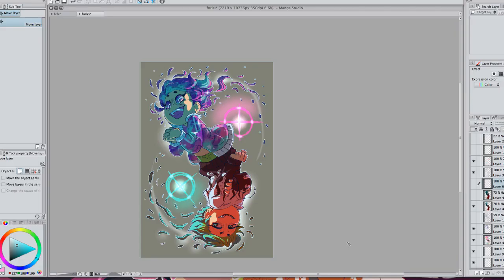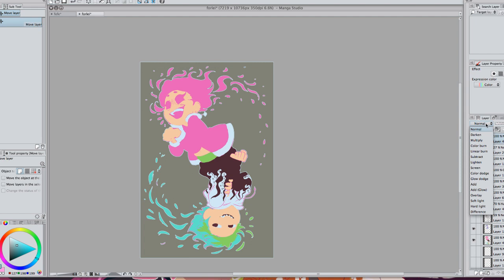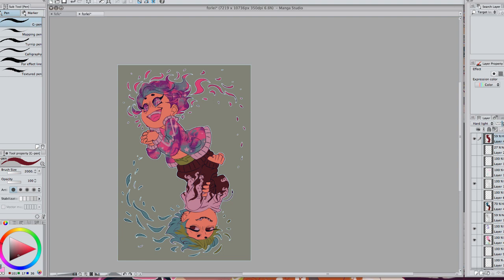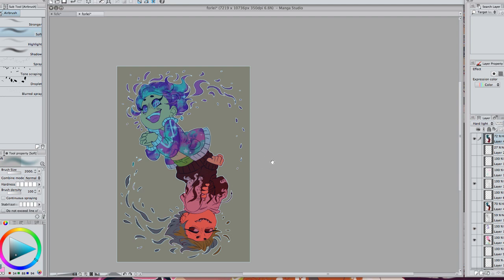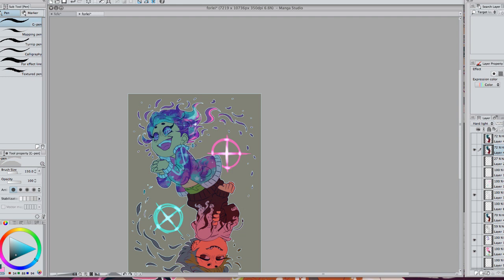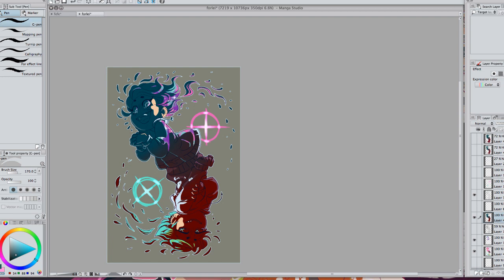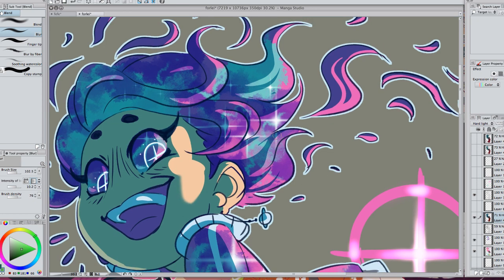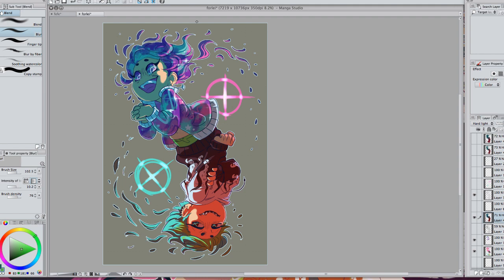Cell Shading Tutorial + How to Improve your Cell Shading + Tips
How I go about cell shading along with some simple suggestions to make it more interesting that most people don't consider.